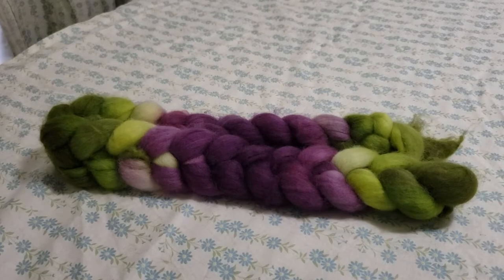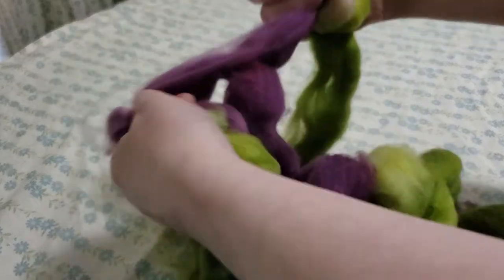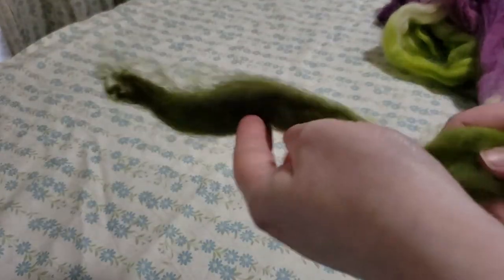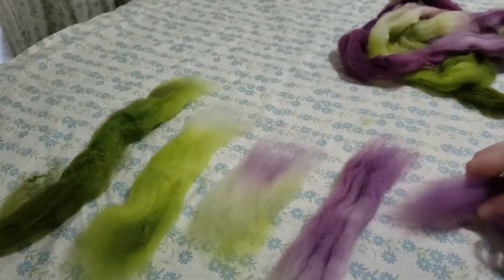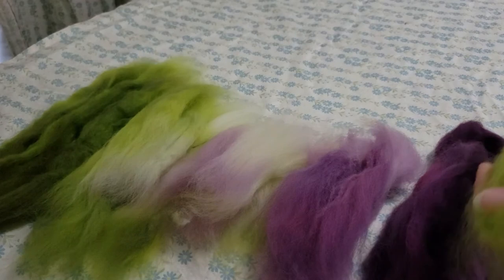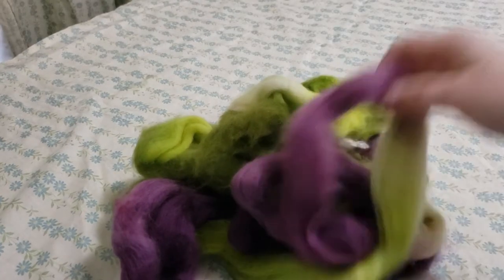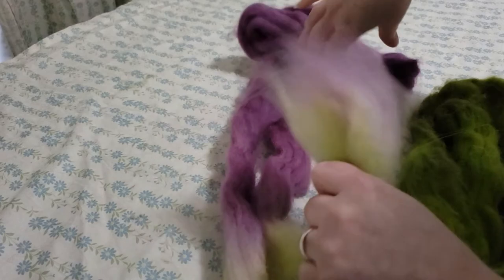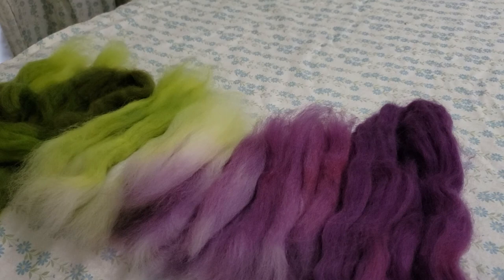Spinning Gradient Handspun - Combed Top Fiber Prep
In this video I show how I prep a space-dyed combed top to spin into a handspun gradient. I also mention our current Welcoming Spring Make-Along hosted in our Ravelry Group (Llady Llama Fiber Co. w/ Mesha Knits), our Spring Equinox Yarn Box Pre-Order which is open through February 29th, a little about our Summer Solstice Fiber Box and looking forward to Tour de Fleece 2020 (yup there will be a Llady Llama team again this year). So head over to our Ravelry group to check it all out!